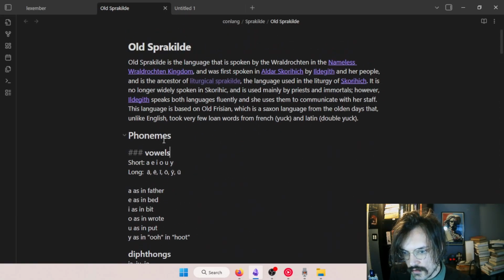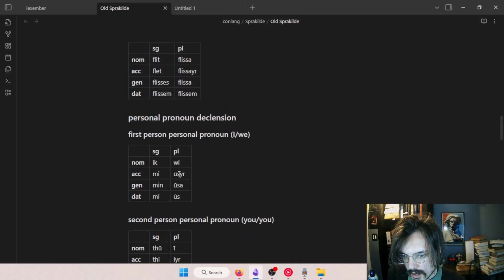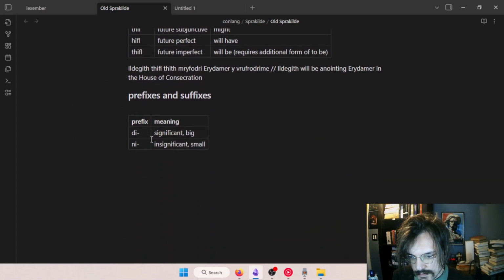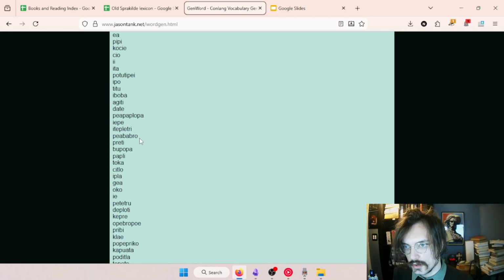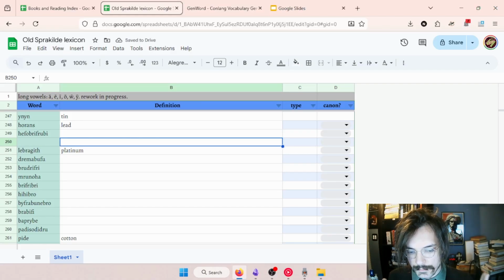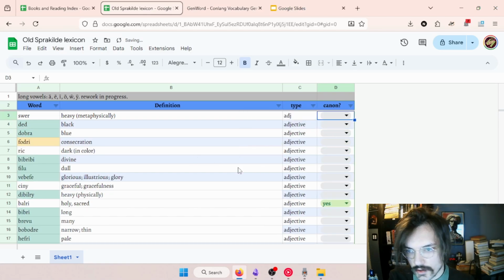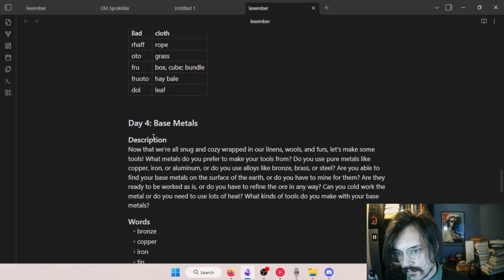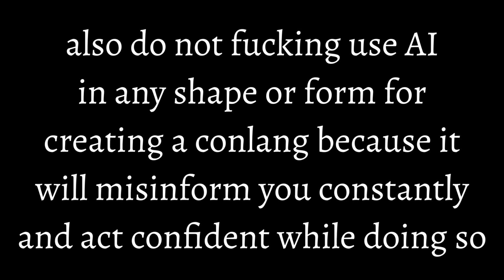Beginning a Conlang Journey // First Vlog!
Hello YouTube! This is me making a vlog about conlanging. I want to make weekly vlogs where I talk about the state of my creative projects, including this conlang. Onward and upward!

Also, very importantly: DO NOT USE AI FOR RESEARCH WHILE CONLANGING!!! It will misinform you A LOT and act with complete confidence while doing so; if you ask it to fact check itself it will still misinform you. I refuse to even touch it for this reason.

timestamps:

00:00 - intro
00:32 - what is a conlang?
1:07 - why I'm doing it
1:40 - the first thing I did: grammar document
04:43 - the lexicon
06:23 - the power of spreadsheets!!!
08:35 - lexember
10:01 - my glorious plans
11:10 - PSA about AI
11:32 - book I want to read
13:06 - outro